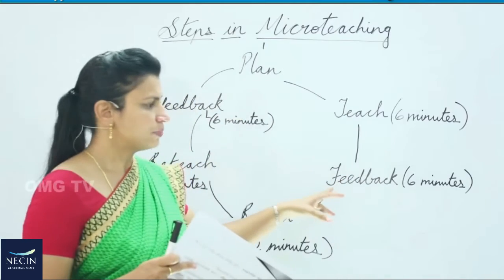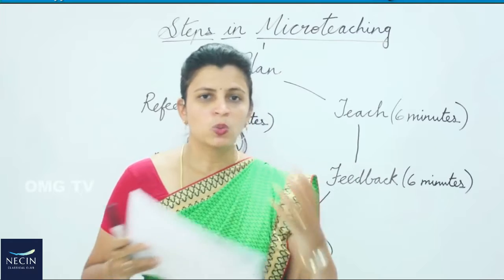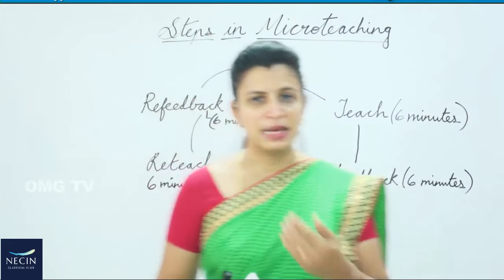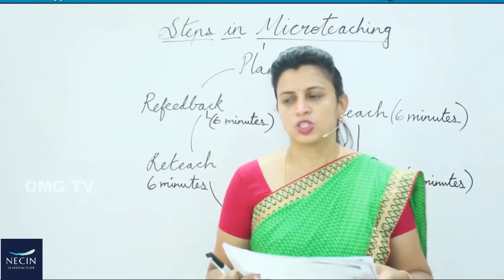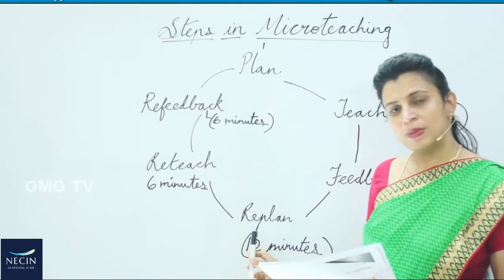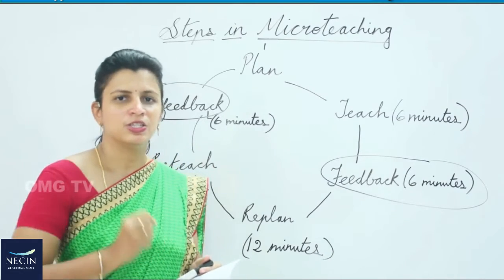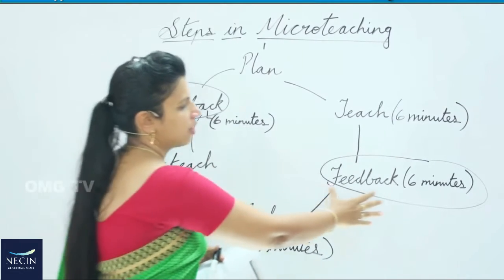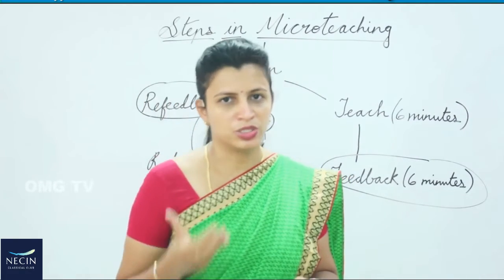MICRO TEACHING | SKILLS AND STEPS | CBSE | ENGLISH SUMMARY | REVISION | PROSE | POETRY | VISTAS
Micro-teaching is a teacher training and faculty development technique whereby the teacher reviews a recording of a teaching session, in order to get constructive feedback from peers and/or students about what has worked and what improvements can be made to their teaching technique.